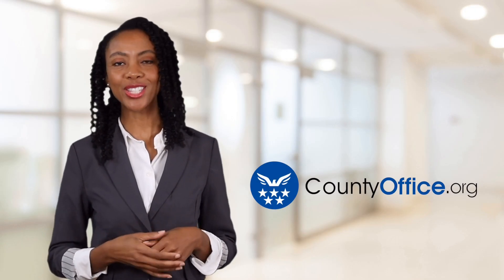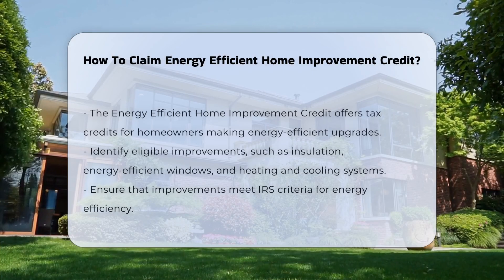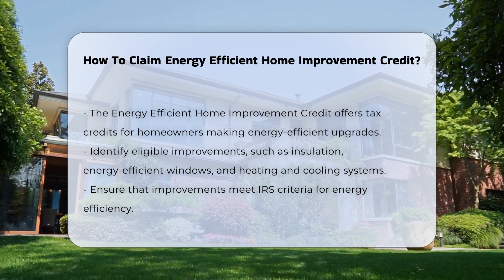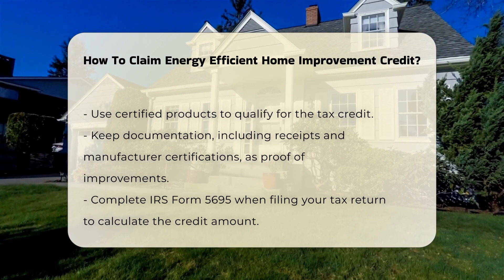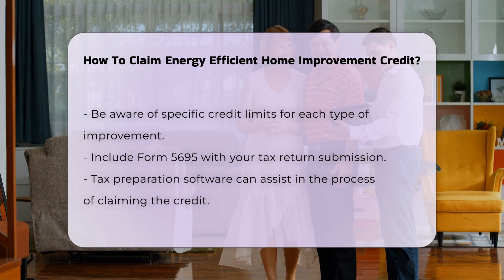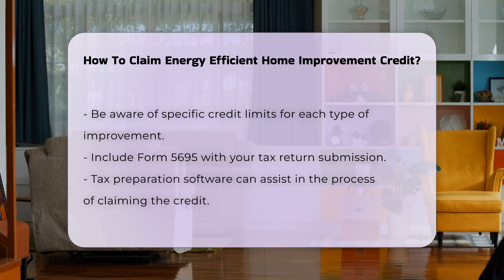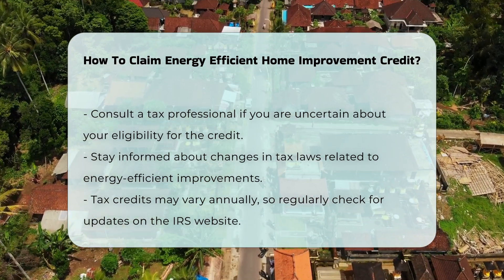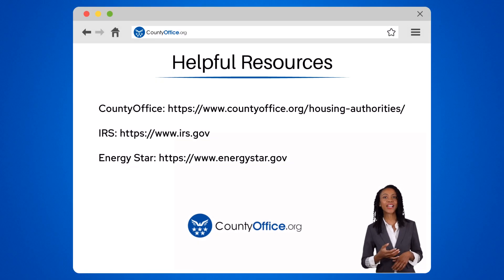How To Claim Energy Efficient Home Improvement Credit? - CountyOffice.org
How To Claim Energy Efficient Home Improvement Credit? Are you looking to maximize your tax savings through energy-efficient home improvements? In this comprehensive video, we will guide you through the process of claiming the Energy Efficient Home Improvement Credit. We will start by identifying the types of upgrades that qualify for this tax credit, such as insulation, energy-efficient windows, and advanced heating and cooling systems. Understanding the specific criteria set by the IRS is essential to ensure your improvements are eligible for the credit.

We will also emphasize the importance of proper documentation, including keeping receipts and manufacturer certifications, to substantiate your claims. Additionally, we will walk you through the necessary steps to fill out IRS Form 5695, which is pivotal in calculating your credit amount based on qualifying expenses. It’s crucial to be aware of the specific limits on credits for each type of improvement, as this can impact your tax return.

As tax laws regarding energy-efficient improvements can change, we encourage you to stay informed by regularly checking the IRS website for updates. If you have any uncertainties about your eligibility or the claiming process, consulting a tax professional can provide the clarity you need.